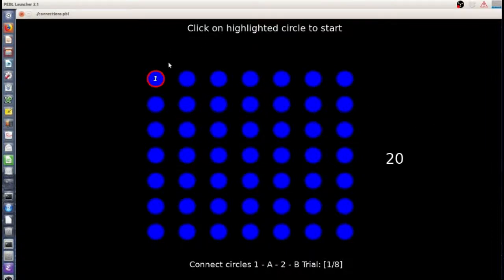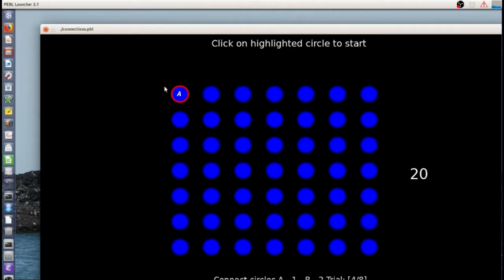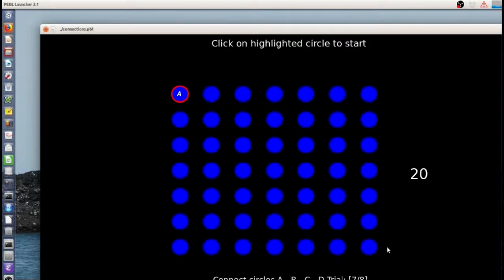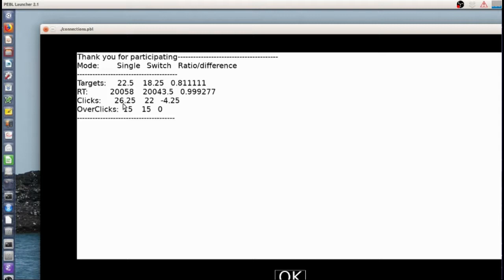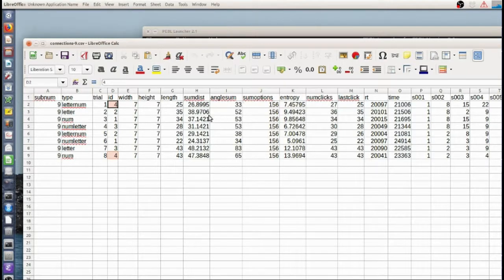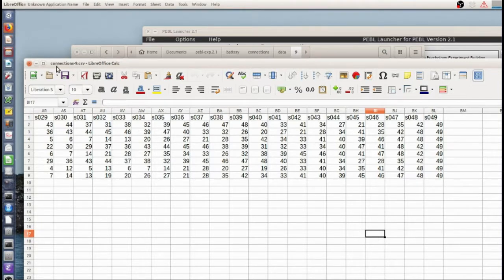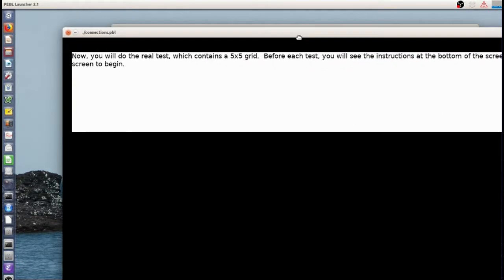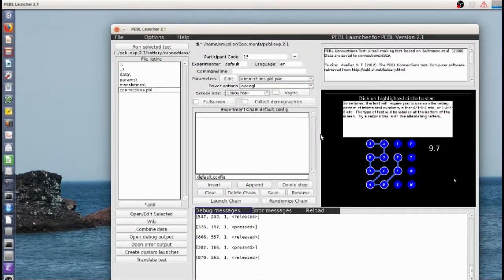PEBL Connections Task (Version of trail-making test).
This video covers the PEBL Connections Task. It is a version of a trailmaking test intended to measure executive functions like context switching.  The PEBL version is based on an description originally published by Salthouse e tal. (2000).

 The connections task was described by Salthouse et al. (2000), originally  based on Zahlen Verbindsungs Test, which according to Salthouse was introduced by Oswald and Roth (1978) and has been  described in Vernon (1993).

 Oswald, W. D,, & Roth, E. (1978). Der Zahlen-Verbindungs Test
 (ZVT). Gottingen, Germany: Hogrefe.
Vernon, P. A. (1993). Der Zahlen-Verbindsungs Test and other
trail-making correlates of general intelligence. Personality and
Individual Differences, 14, 35-40

 Salthouse, T. A., Toth, J., Daniels, K., Parks, C., Pak, R., Wolbrette, M.,
et al. (2000). Effects of aging on the efficiency of task switching in a variant of the Trail Making Test. Neuropsychology, 14, 102–111.